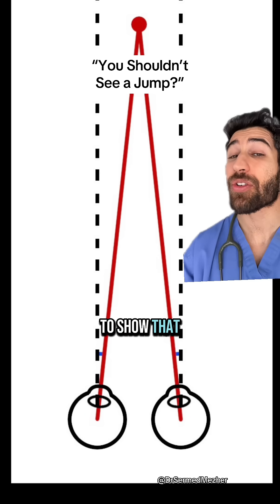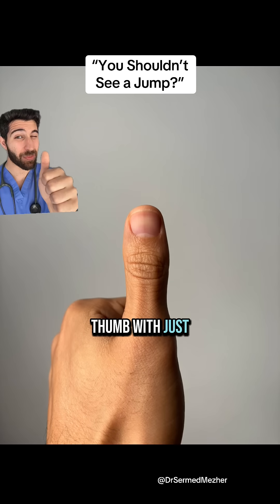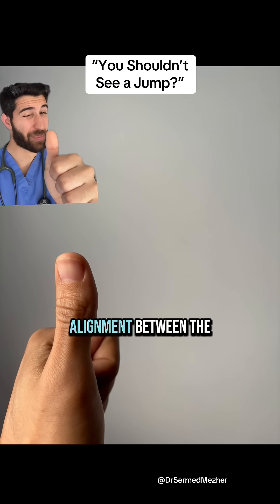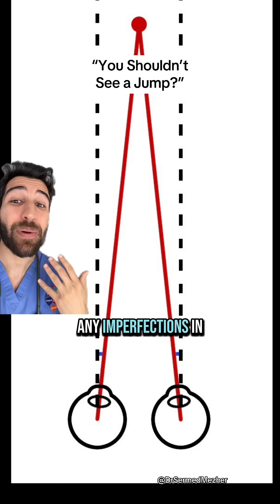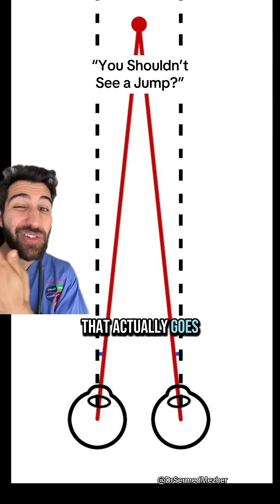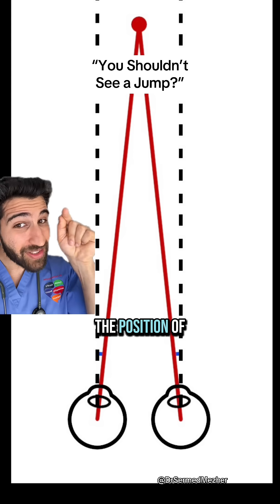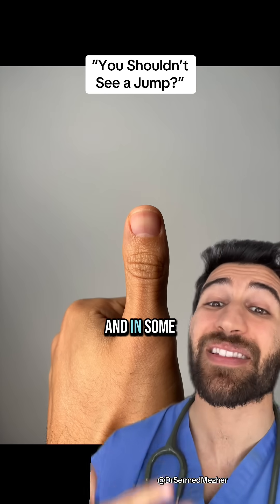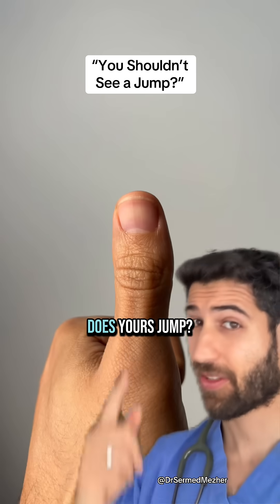“You Shouldn’t See a Jump”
Source: @Dr. David Antonyan, O.D.

Binocular vision dysfunction happens when the eyes are slightly misaligned and don’t work perfectly together to create a single, clear image. However, in most people, the brain is incredibly good at compensating for this misalignment, so they never notice any symptoms.

Even if the eyes aren’t perfectly lined up, the brain can adjust by slightly altering how it processes what each eye sees. This natural compensation prevents problems like double vision, headaches, or eye strain in the majority of cases.

It’s only when the misalignment becomes too great—or when the brain’s ability to compensate is overwhelmed—that people start to experience noticeable symptoms. For most, though, binocular vision dysfunction remains completely hidden, allowing them to function without even realizing their eye alignment isn’t technically perfect.